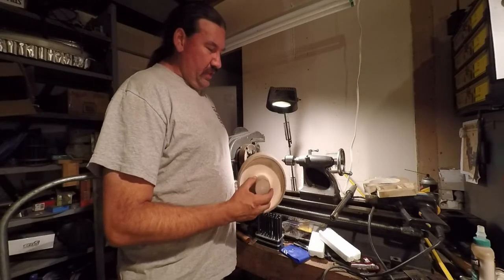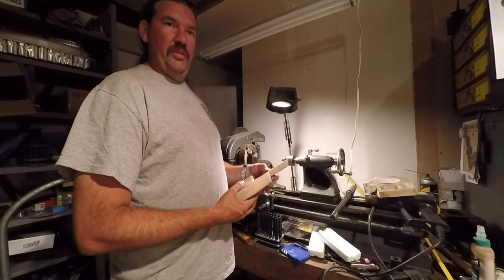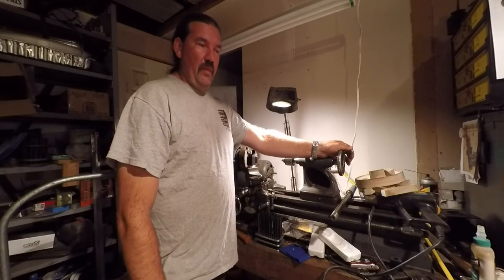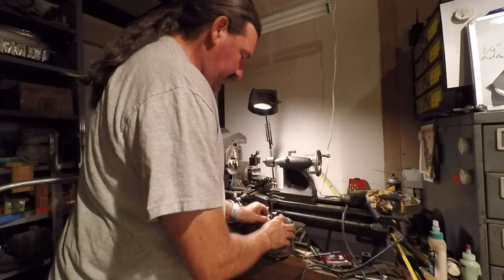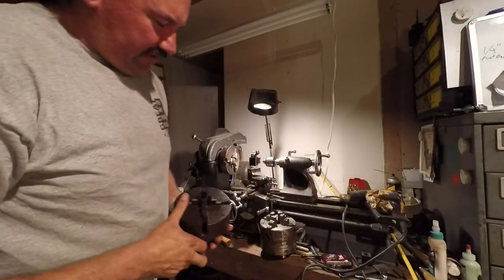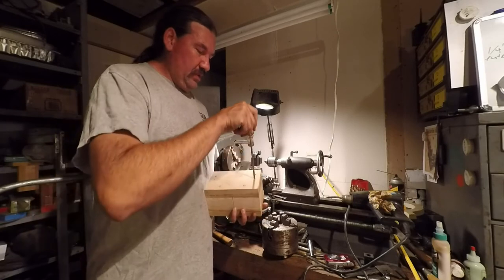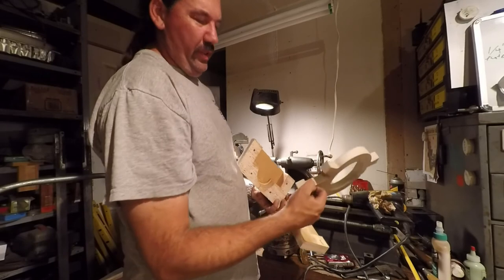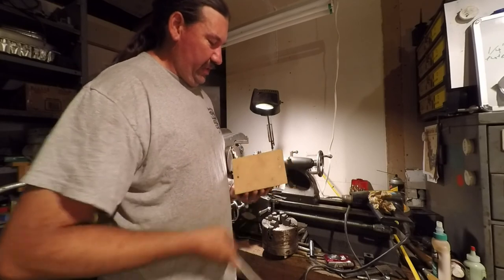In the pattrern shop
little odds and ins, face plate pattern core box for a scale tractor i want to build at some point.